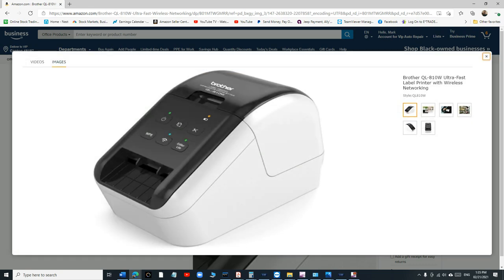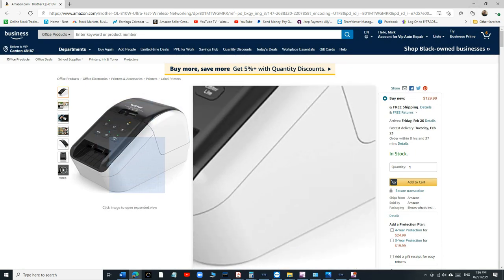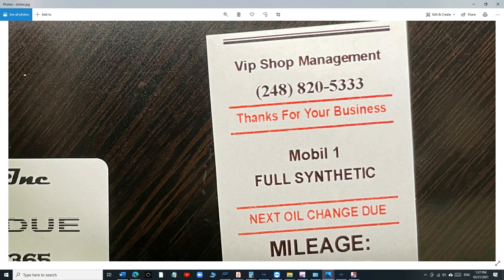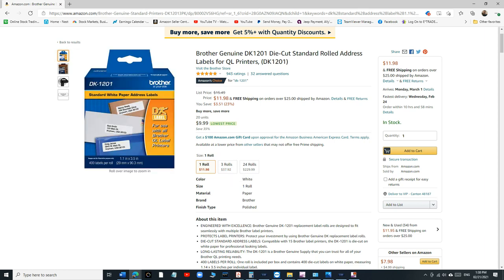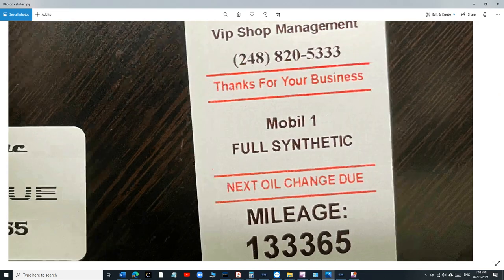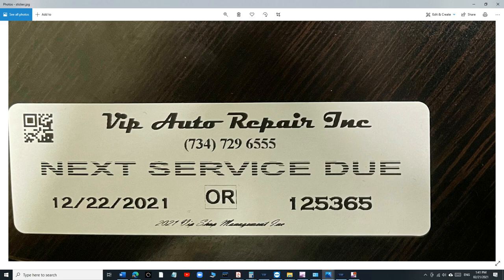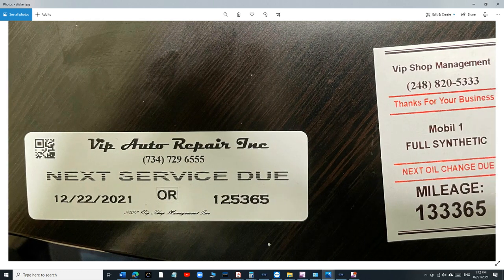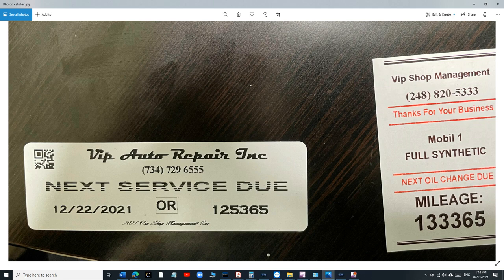New Oil Change Sticker Design - Enjoy !